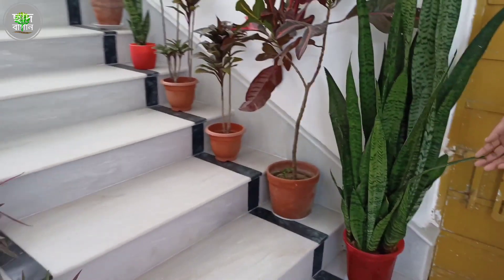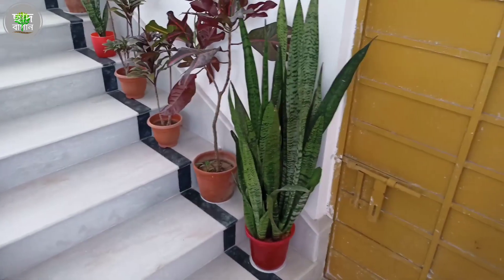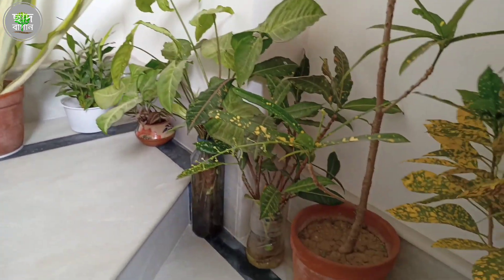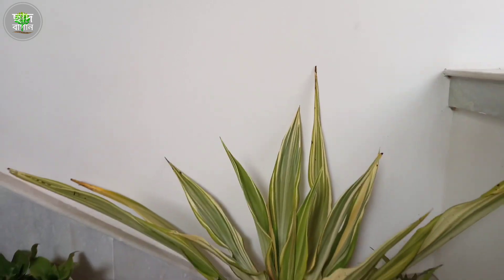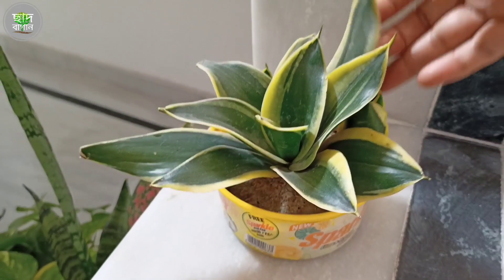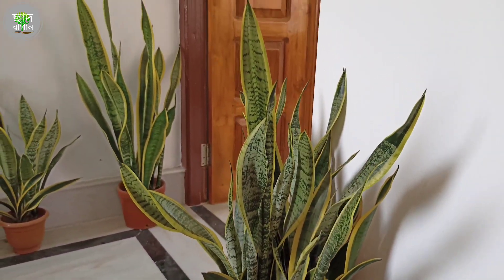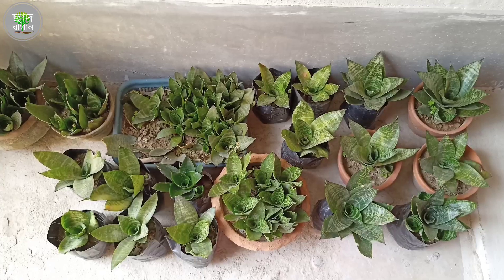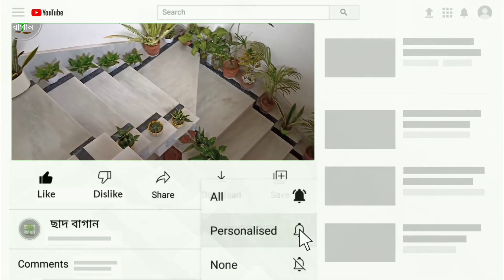এরকম 15 টি ইনডোর প্লান্ট যা সহজেই গ্রো করা যায়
■ ভালো থাকুন সুস্থ থাকুন
ধন্যবাদ :)